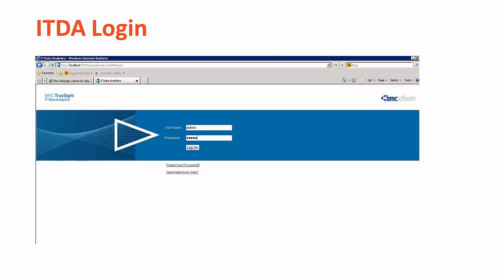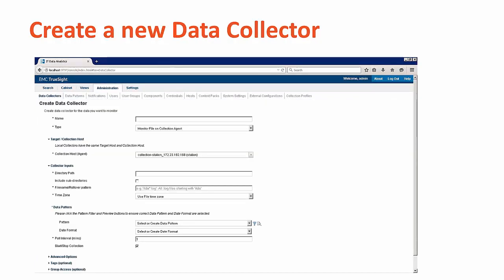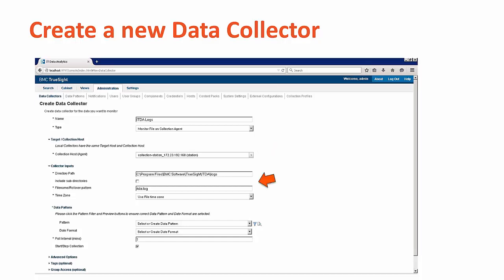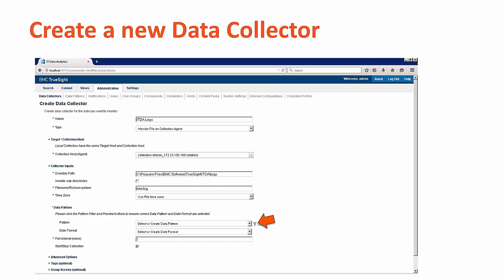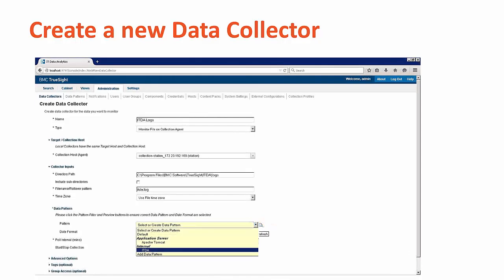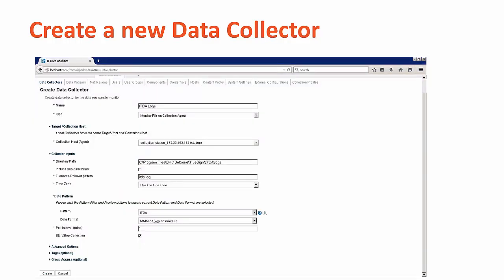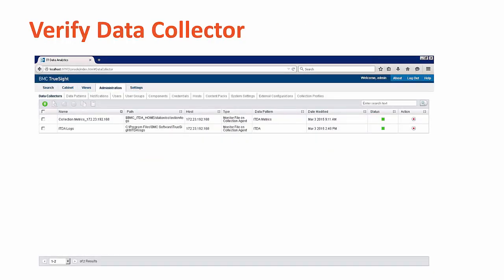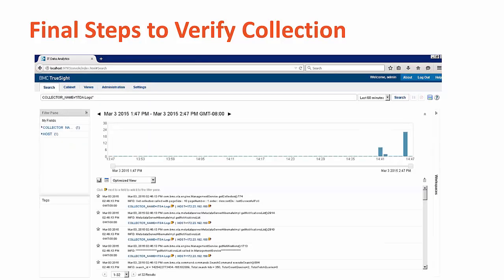TrueSight IT Data Analytics: Post-Installation Overview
Check out this short 5 minute set-up guide for TrueSight IT Data Analytics. This video will cover these topics: describing and importing Content Packs, setting up data collectors and running simple queries. Once the set-up is complete, we will walk you through performing basic tasks.